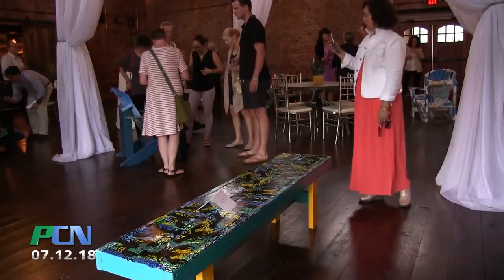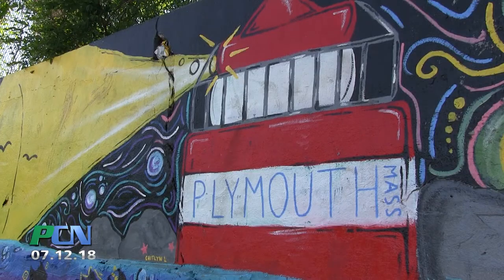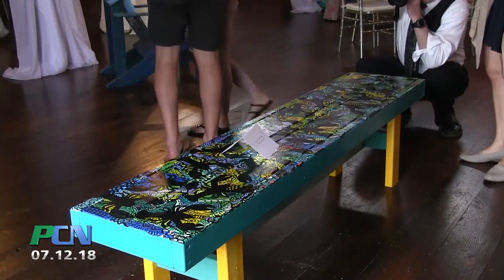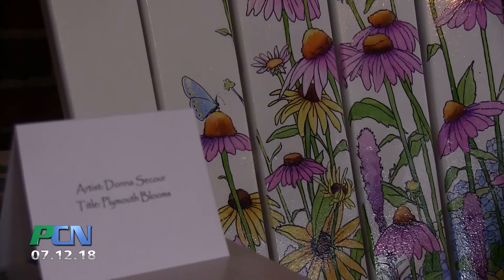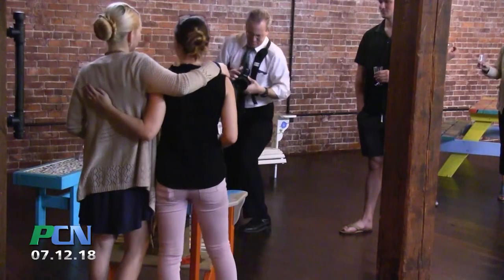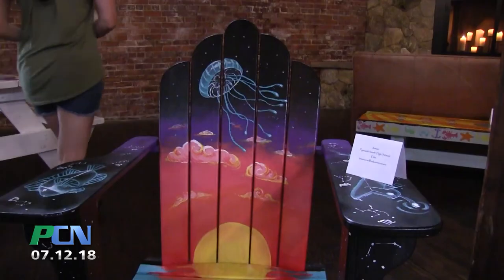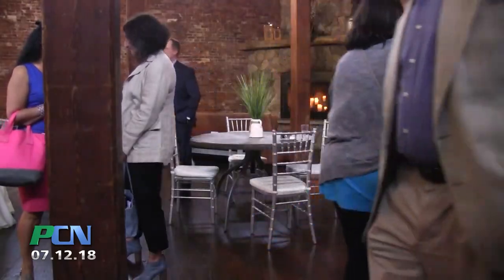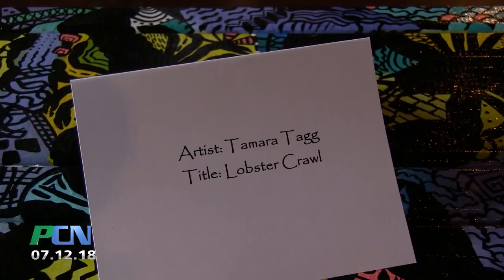Public Art Unveiling at 1620 Winery Cordage Park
PACTV Community News

The Plymouth Bay Cultural District’s public art initiative is a multi-phase project to inject and encourage art and culture in the town of Plymouth. They recently held a public art unveiling which featured several new chairs and benches that were painted by local artists.